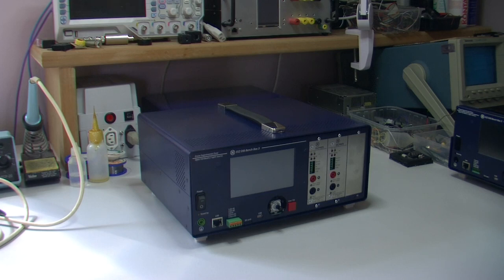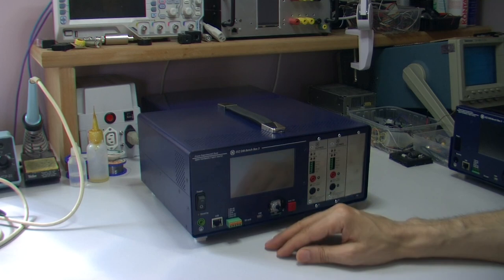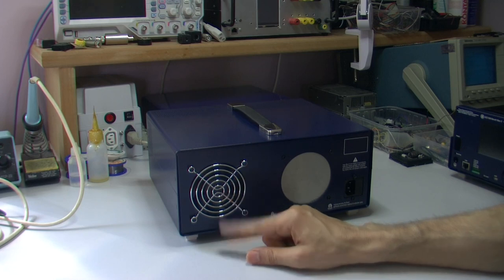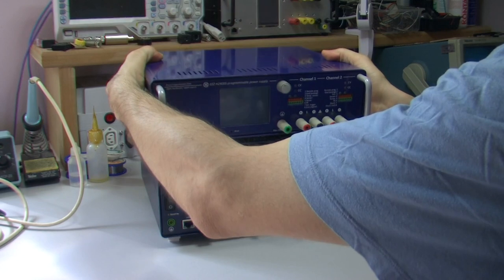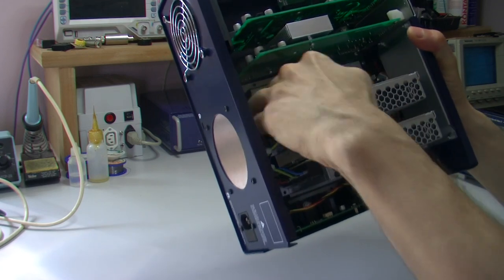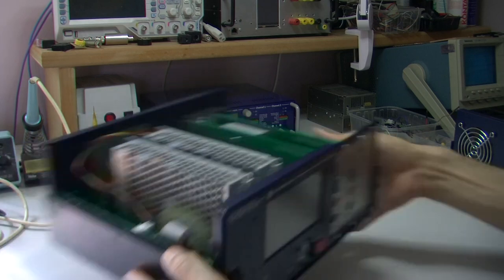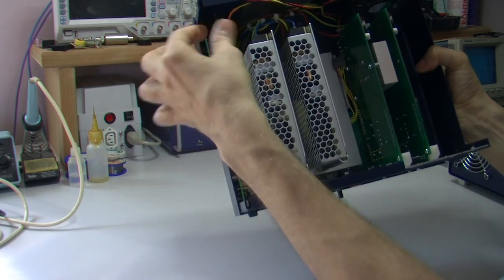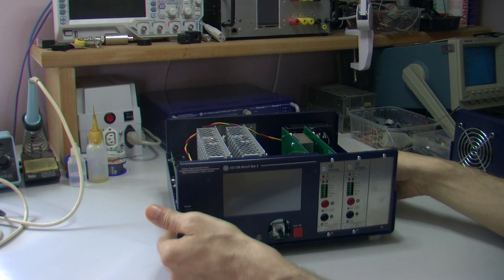EEZ BB3 first prototype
A quick overview of the EEZ Bench Box 3 (BB3) enclosure first prototype.